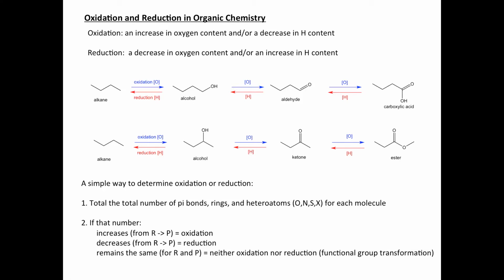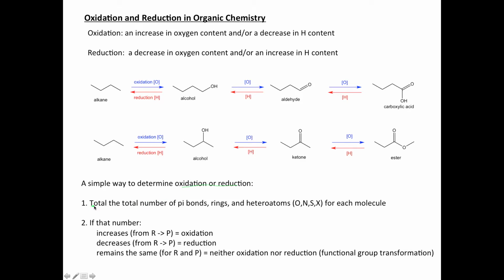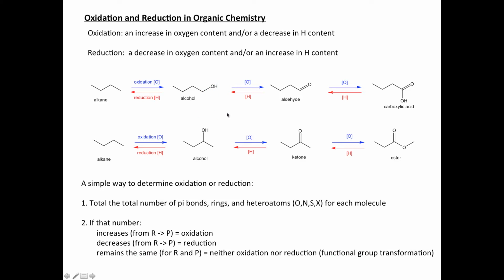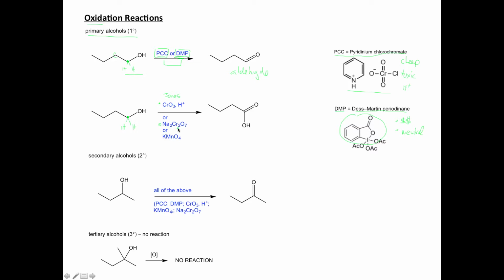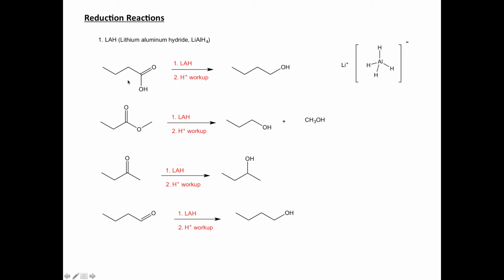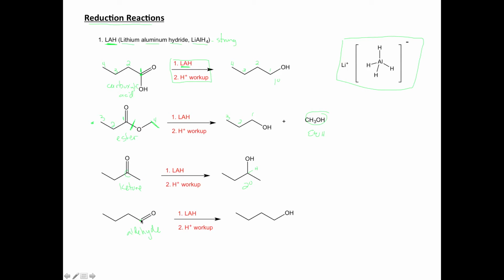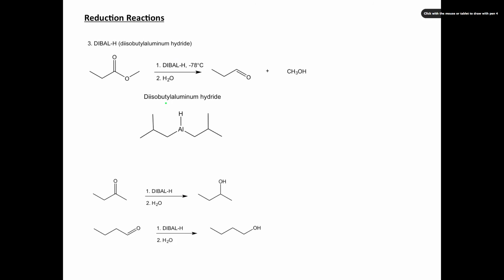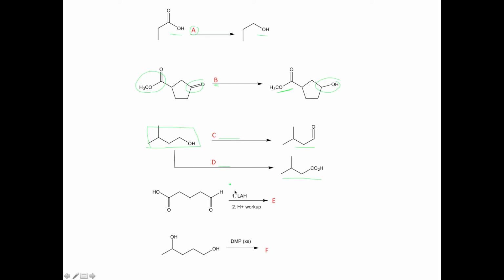Organic oxidation and reduction reactions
This video introduces basic oxidation and reduction reactions for sophomore organic chemistry.